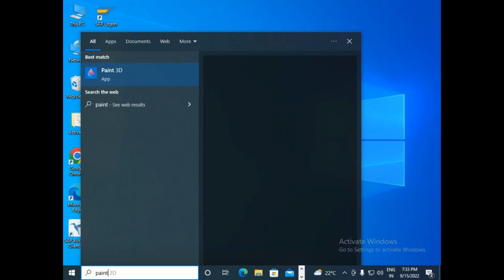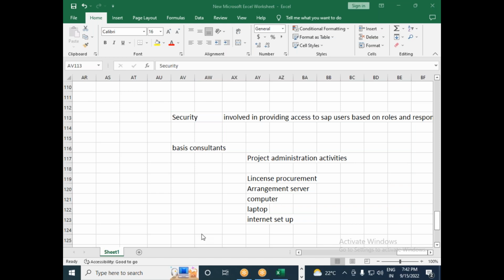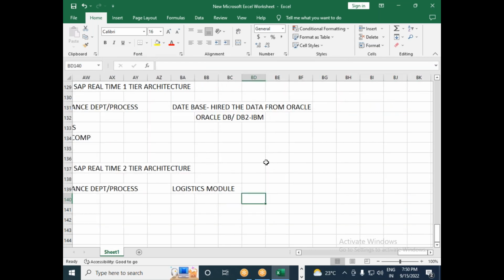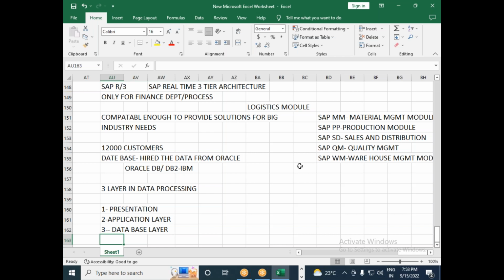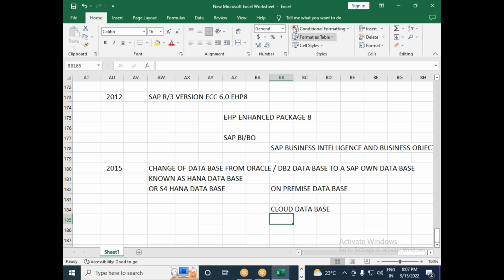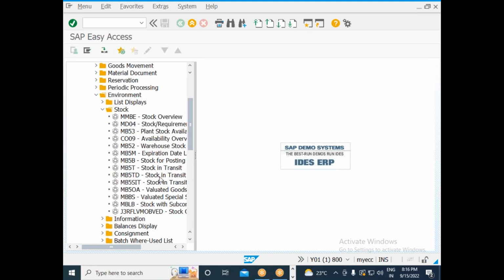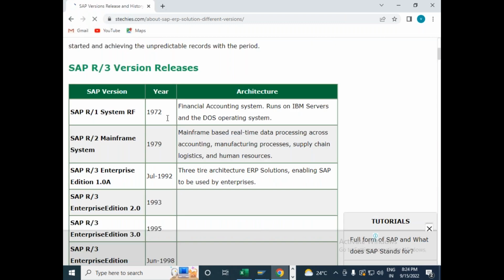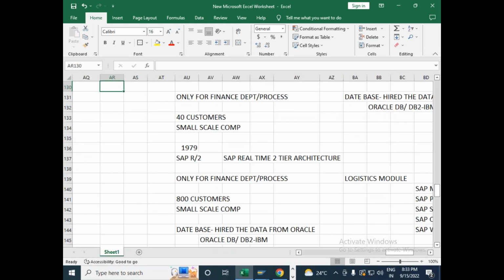About SAP Projects